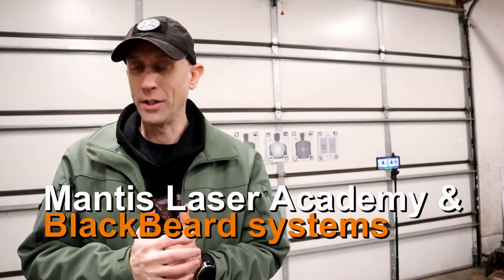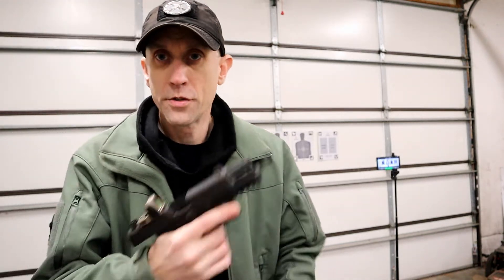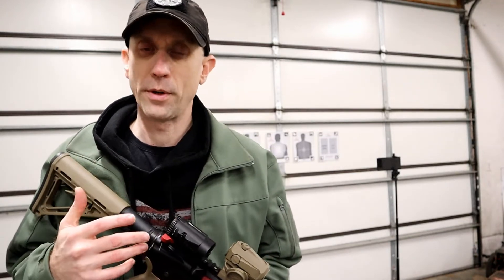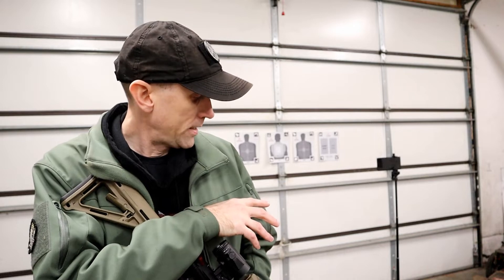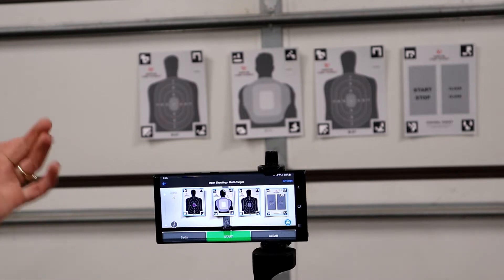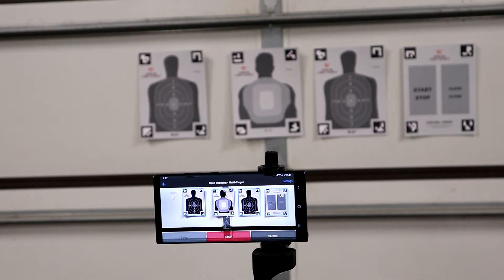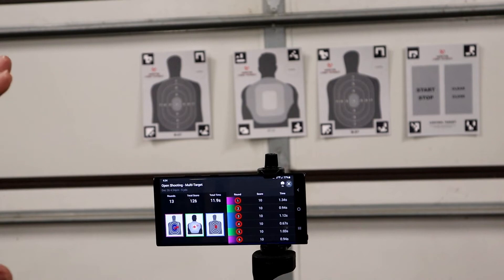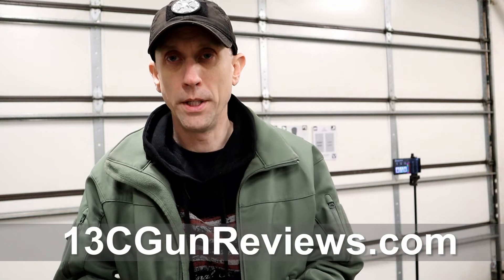Mantis Laser Academy and BlackBeard System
EPIC Creator code: 13CGuns

Signup for the 13C Newsletter.  Max 1 email every 7-10 days, exclusive giveaways for newsletter subscribers-

*No sales* 13C does not sell or promote the sale of any firearms and posts all video in accordance with YouTube Community Guidelines.

Copyright 2021 13C All Rights Reserved All content is the exclusive property of 13C and may not be duplicated, copied or reproduced for any purposes without the express written permission of 13C.